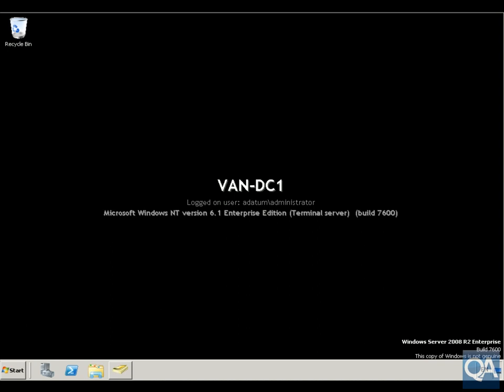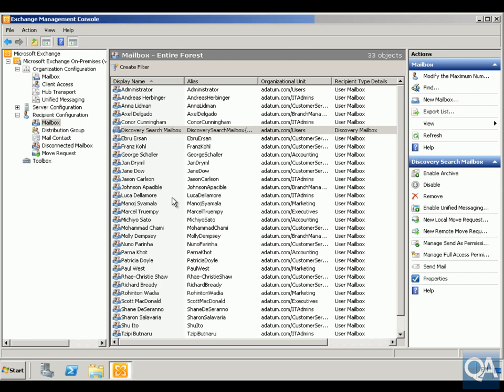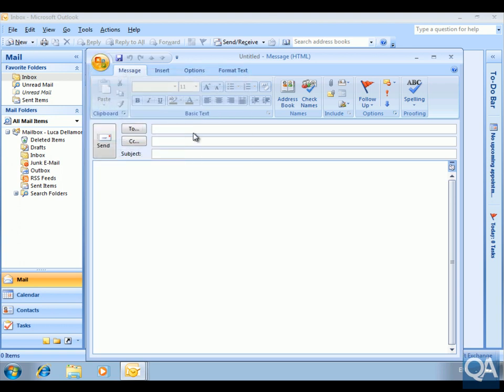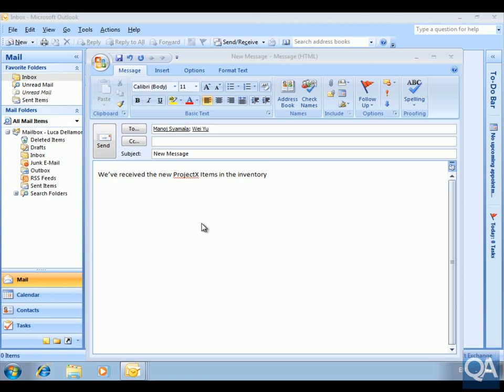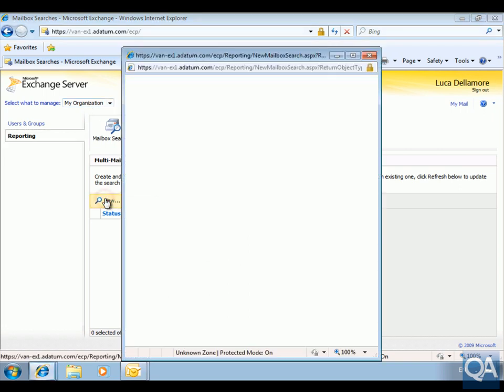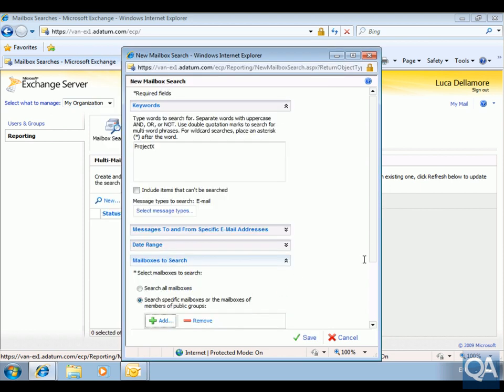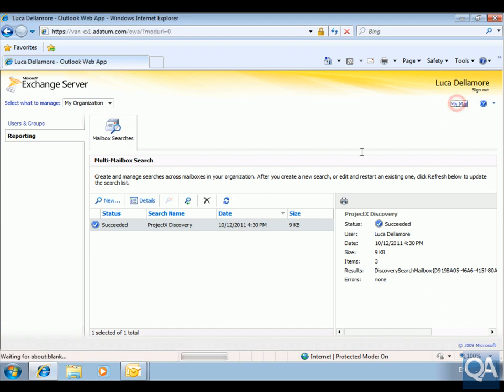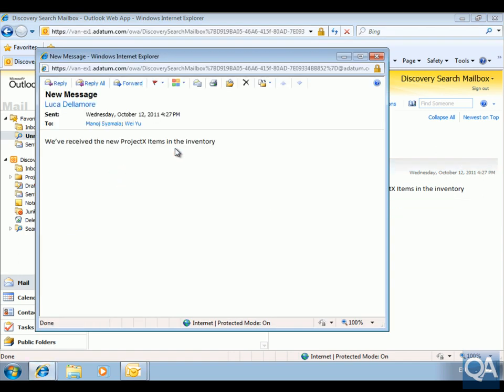Demo 47 Multimailbox search.avi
Demonstration: Multi-mailbox search using ECP